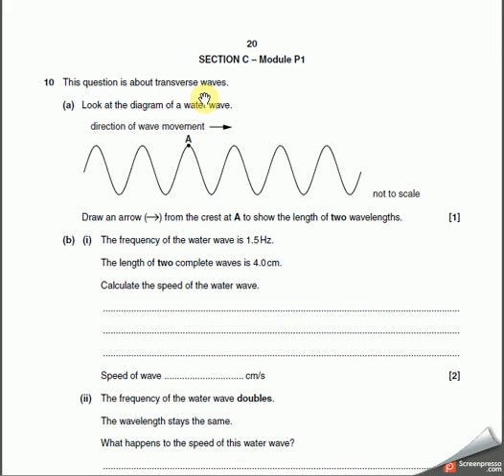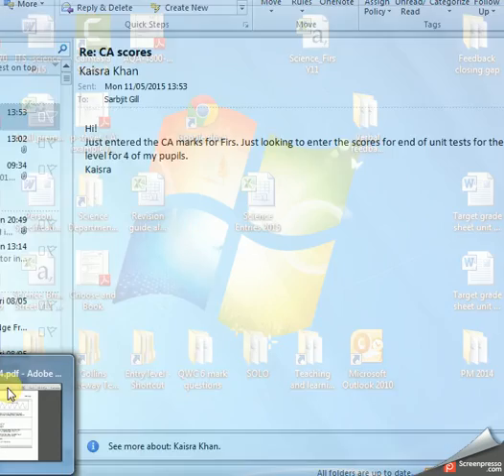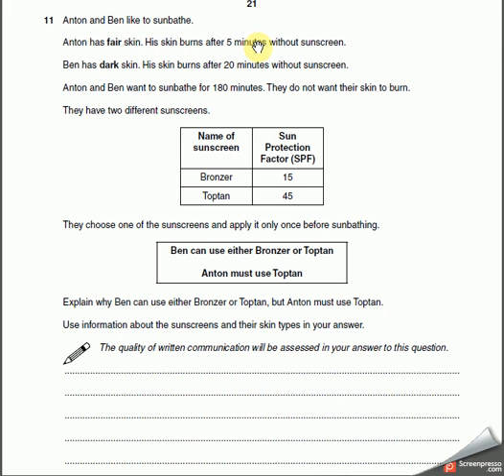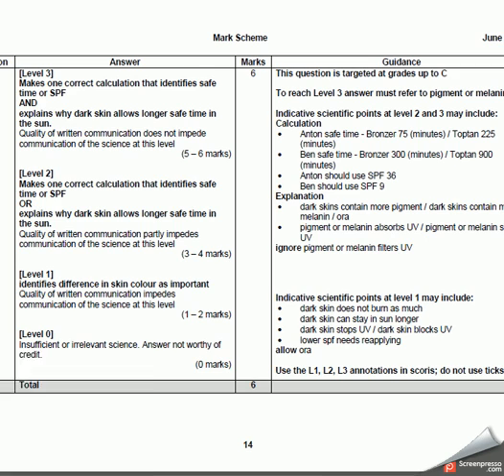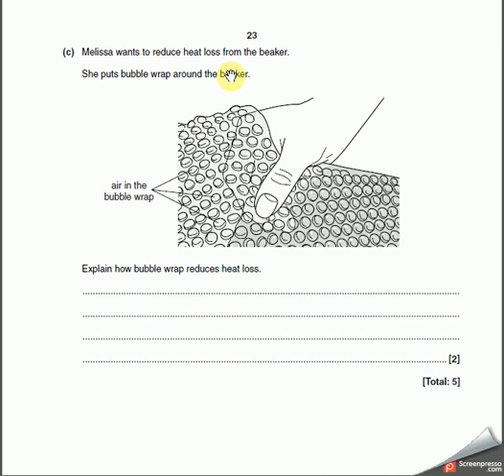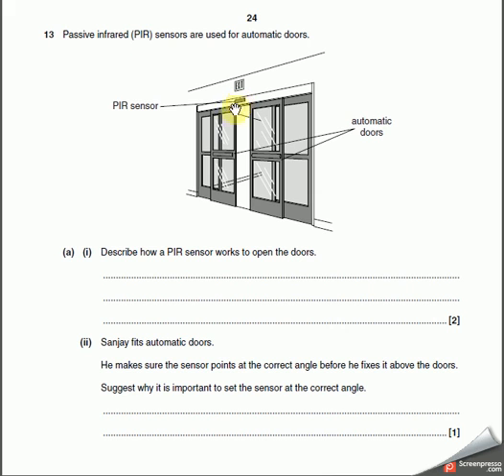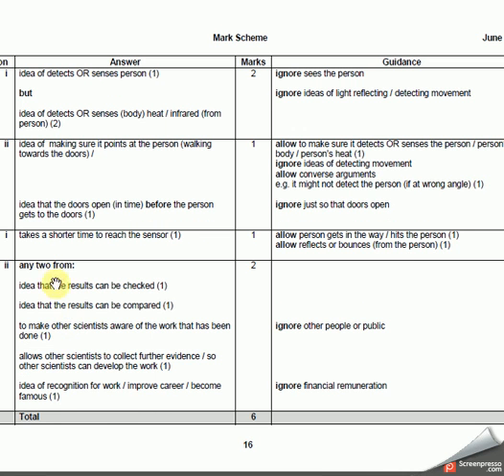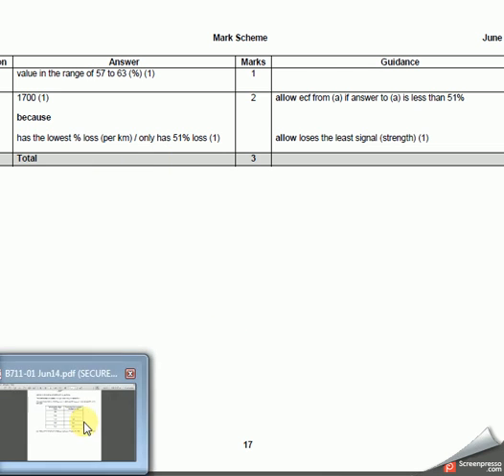PHYSICS P1 EXAM MAY2014